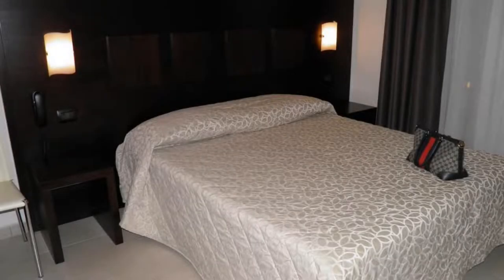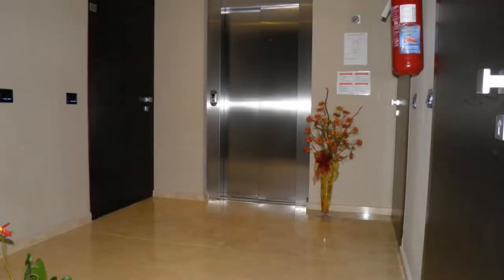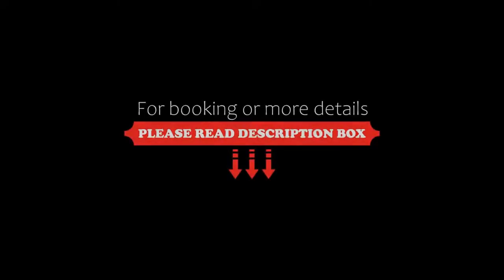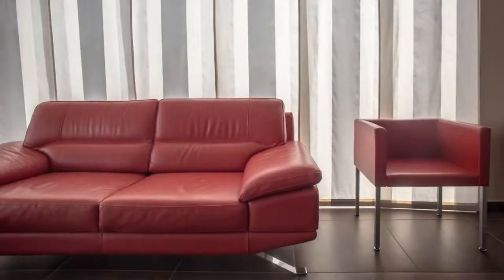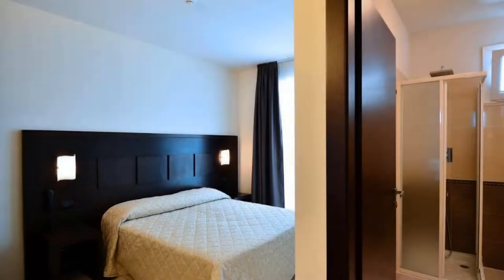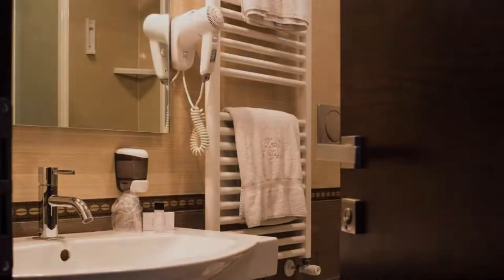Hotel I Crespi, Grosseto, Italy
About Property:
Offering free parking and modern rooms with balcony and free WiFi, Hotel I Crespi is located at the entrance of Grosseto, 1.5 km from the city centre.
All interiors of this design hotel are decorated with state-of-the-art furniture and big windows that guarantee a bright atmosphere. In-room facilities include a wall-mounted flat-screen TV.
I Crespi Hotel is a 4-minute drive from Grosseto Train Station and only 2 km from the Grosseto Sud exit of the E80 motorway.
Property Type: Hotel
Address: Via Aurelia Sud 57, 58100 Grosseto, Italy
Searching For
1. Hotel I Crespi - Grosseto - Italy
2. Hotel I Crespi - Grosseto - Italy Address
3. Hotel I Crespi - Grosseto - Italy Rooms
4. Hotel I Crespi - Grosseto - Italy Amenities
5. Hotel I Crespi - Grosseto - Italy Offers and Deals
Audio Credit:
Track Title: Subway Dreams
Artist: Dan Henig